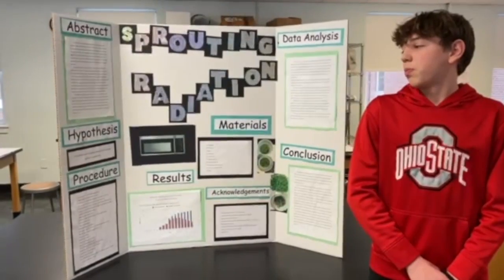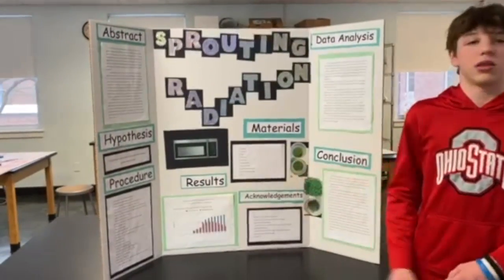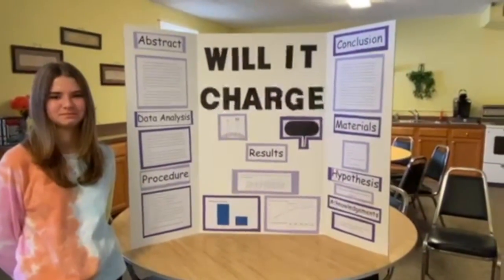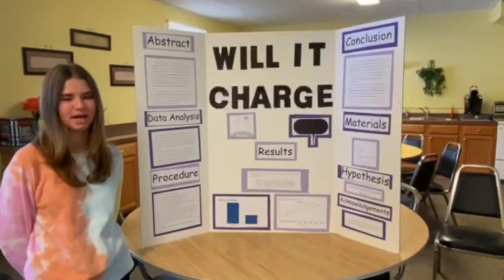Judge - Jeff Greig